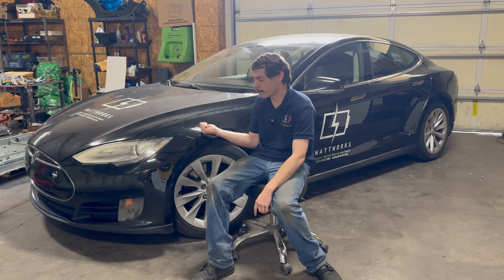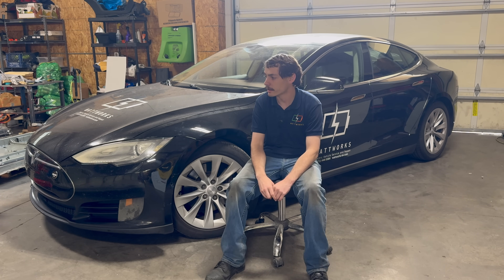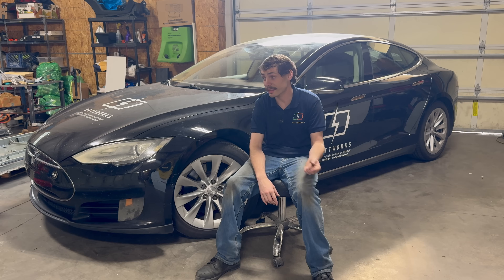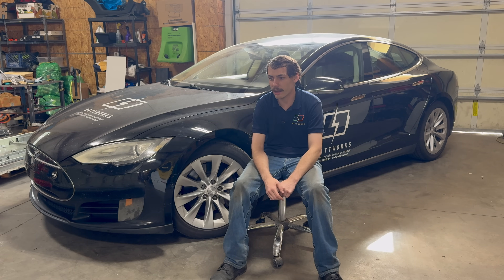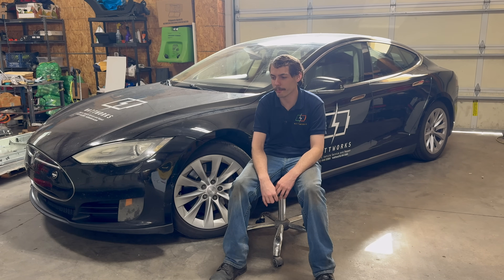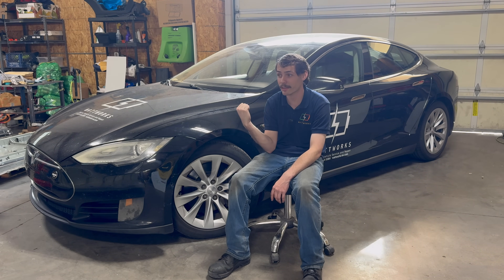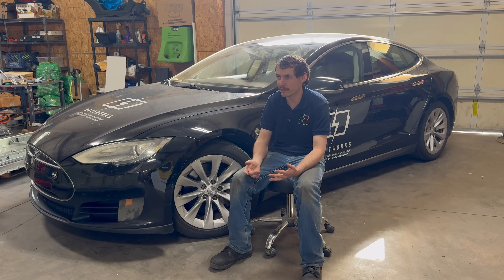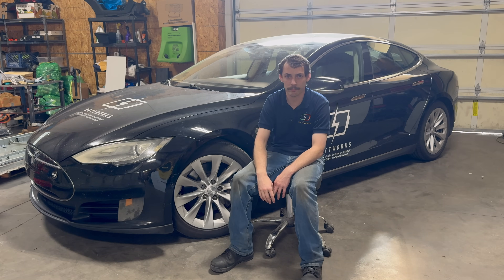How Much It Cost To Upgrade My 470,000mi Tesla Model S Battery & More Questions Answered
Alex answers questions raised by his recent upgrade from 2015 Model S 70D battery to a newer 100 kWh battery.